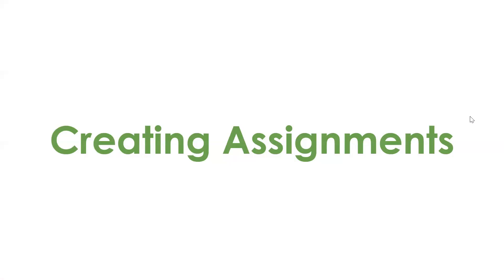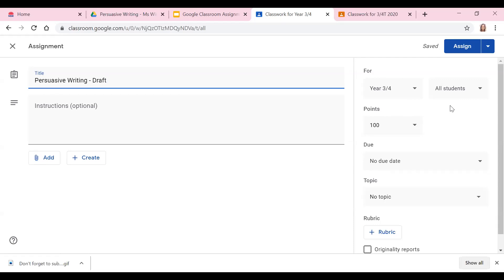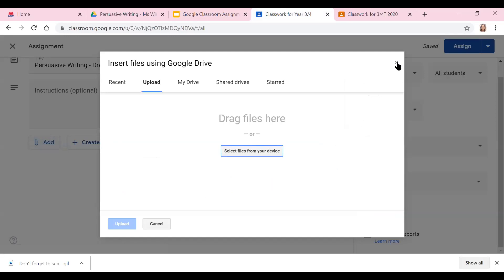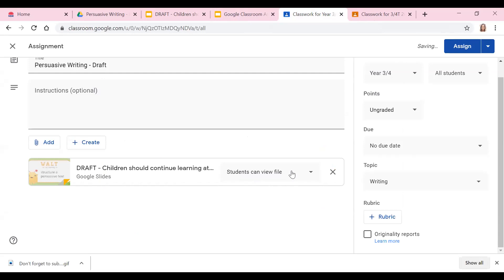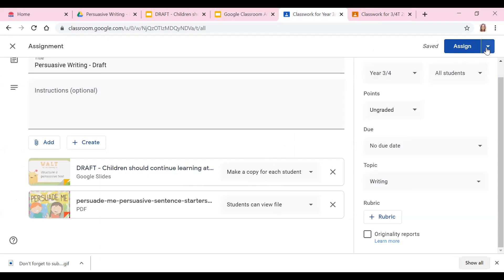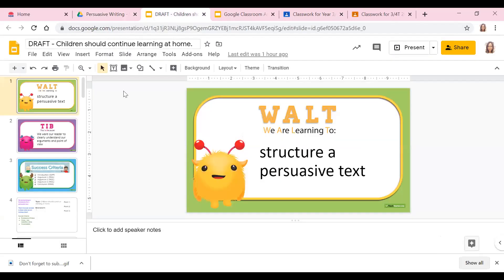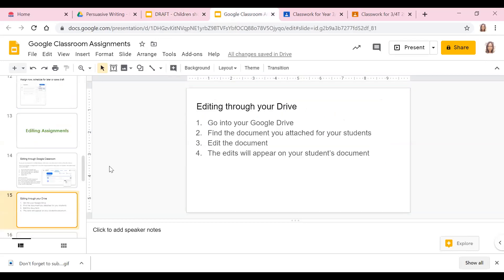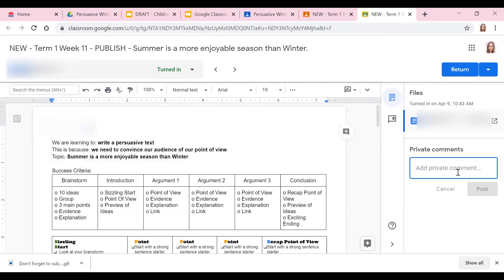GOOGLE CLASSROOM ASSIGNMENTS - How to create, add, edit and comment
How to create, add, edit and comment on Google Classroom Assignments!

Content:
1. Creating Assignments
2. Adding Attachments 3:29
3. Editing Assignments 7:55
4. Commenting on Assignments 10:16

Link to Step by Step Guide: How to create, add, edit and comment on Google Classroom Assignments